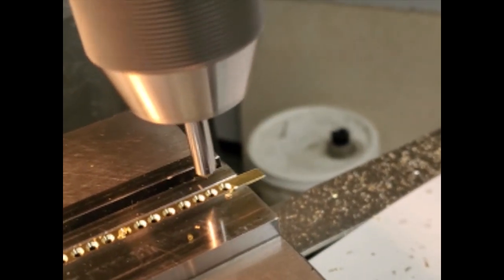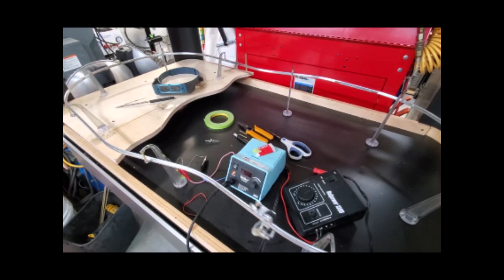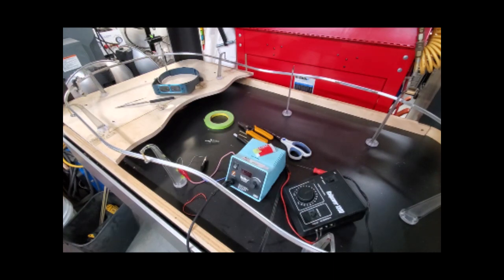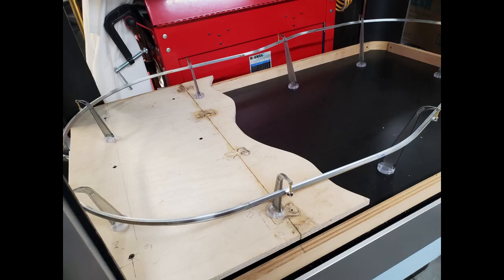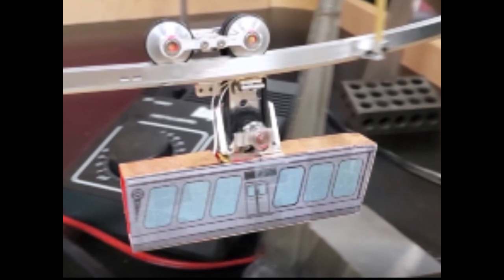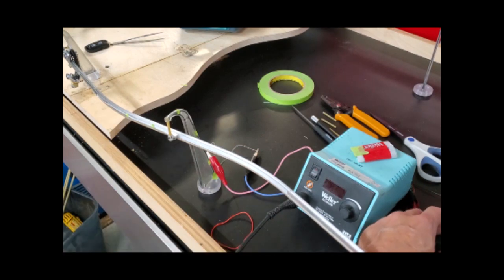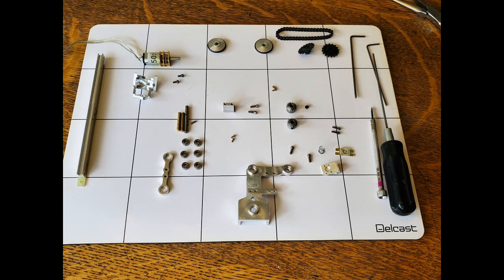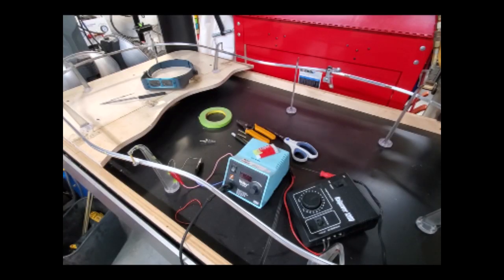Full Loop, Finally!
Finally something going around the full track loop! After all the fussing, it's going around. Roughly but it gets it done. Now it's a matter of optimization and well, back to work!